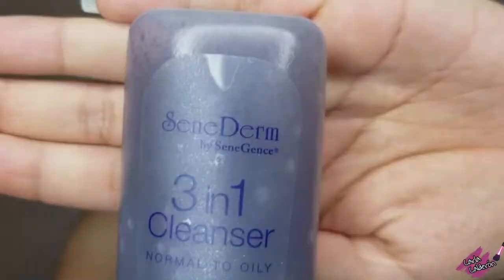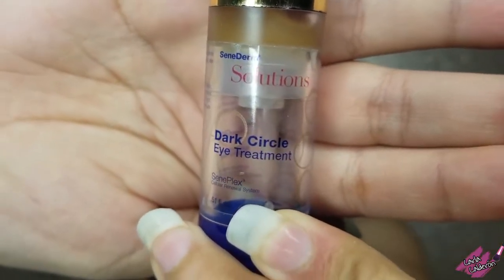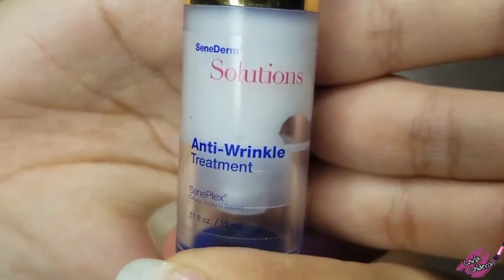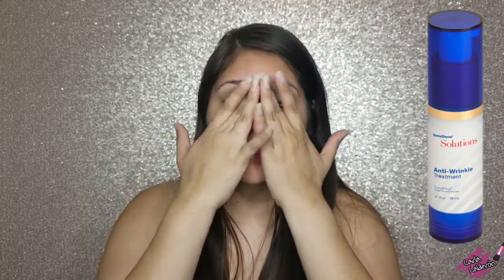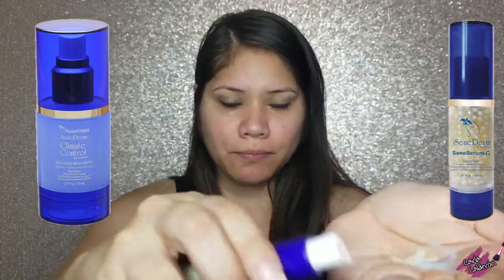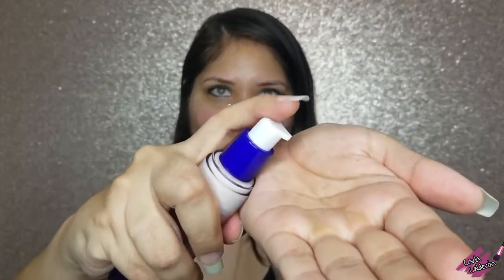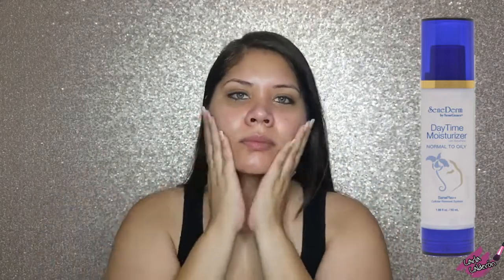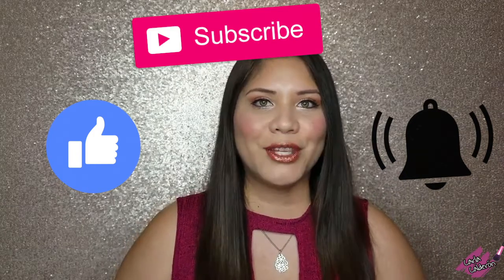SeneGence | Morning Skin Care Routine ☀️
A lot of you have asked for my skin care routine! ☀️
So here I am sharing what I do every morning! 😉

Products used:
☀️3 in 1 cleanser- normal to oily
☀️Spot On
☀️Dark Circle Eye Treatment
☀️Brightening Multi-vitamin Treatment
☀️Anti-Wrinkle Treatment
☀️Nangai Oil
☀️Climate Control
☀️SeneSerum-C
☀️Hydrating Facial Mist
☀️Daytime Moisturizer-normal to oily